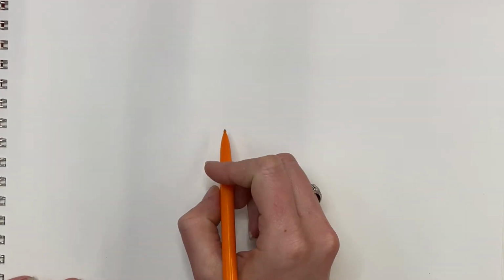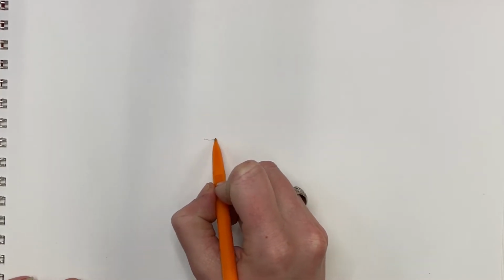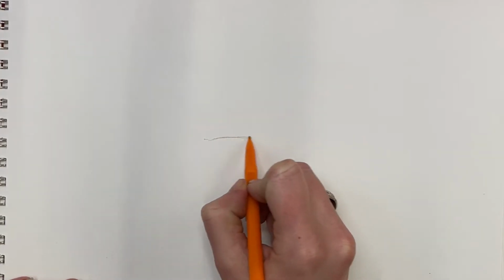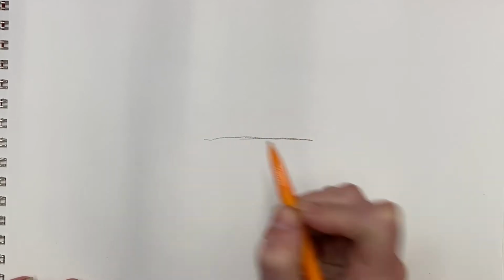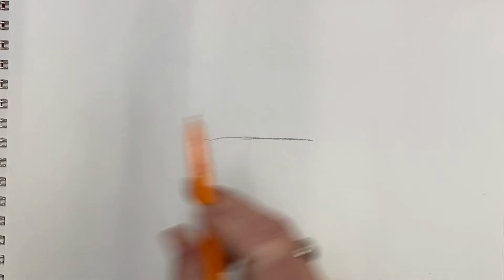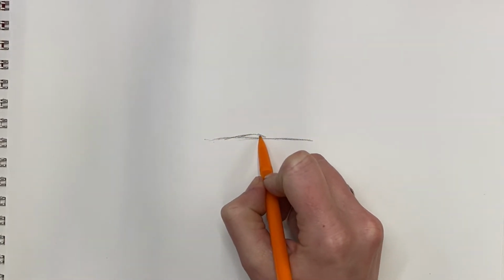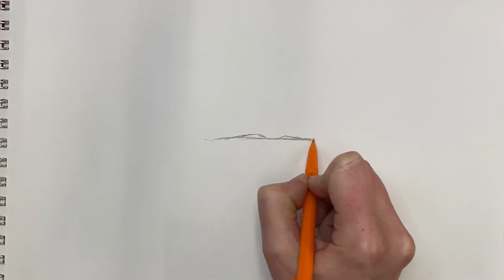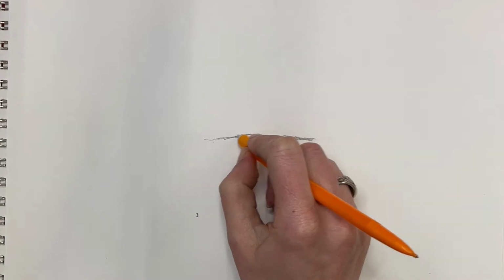How to Draw and Shade Lips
There is no reference picture for this video.